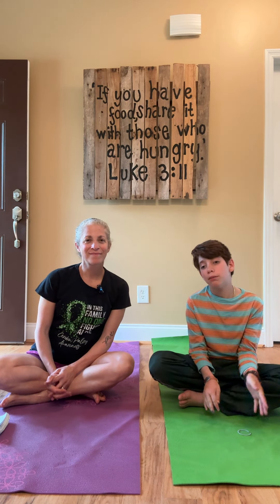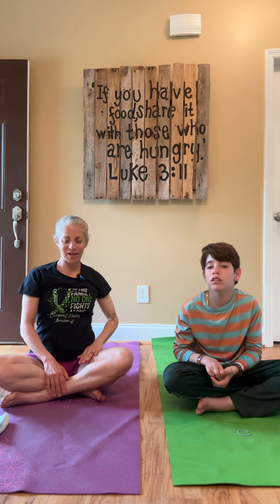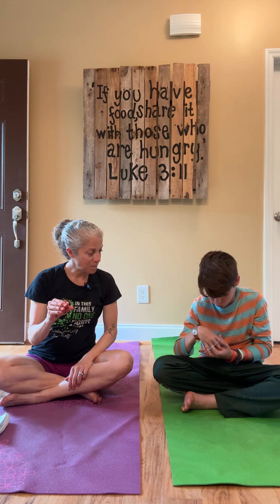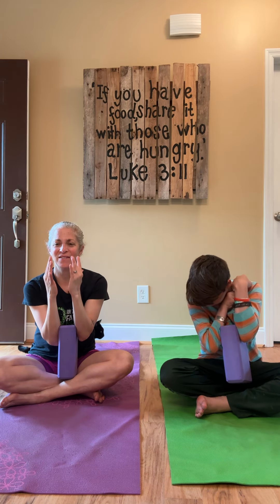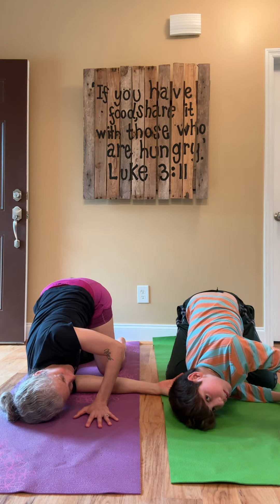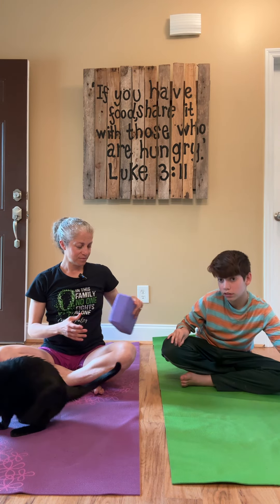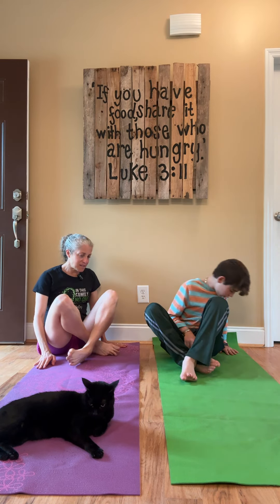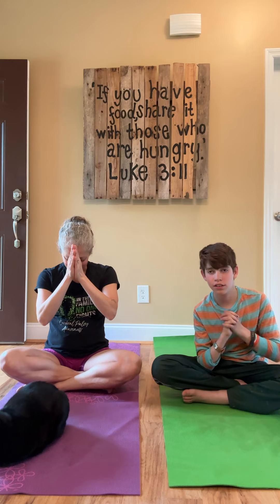Arm Mobility For Cerebral Palsy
Roman and Jen take on arm mobility in this 16 minute class for people with Cerebral Palsy. Yoga is a perfect modality to improve flexibility, mobility, balance, and strength.
Take a look at our playlist for people with CP on our channel @_Yoga_For_You